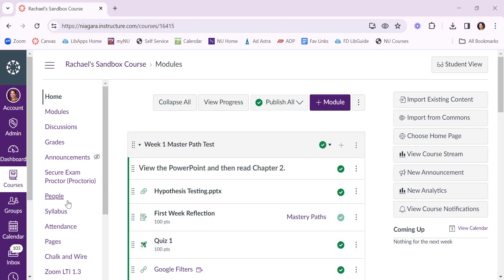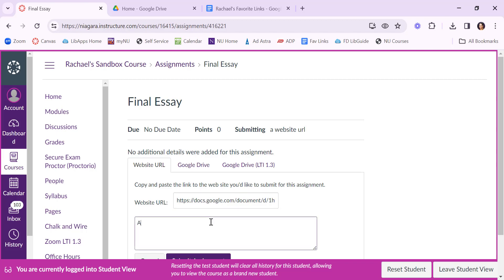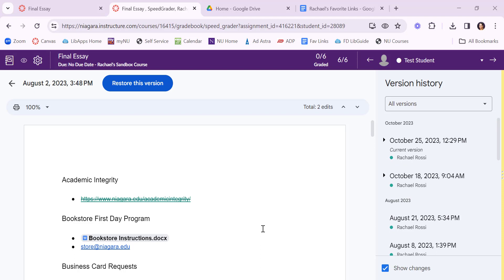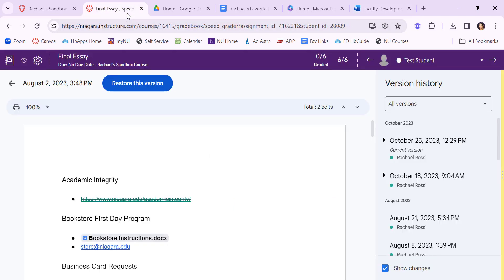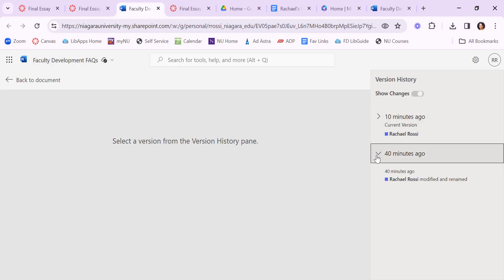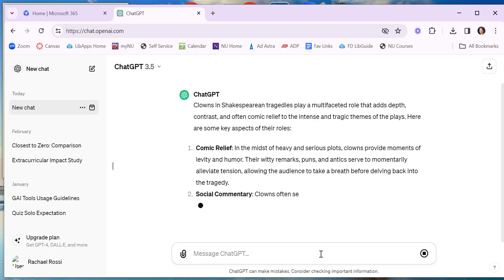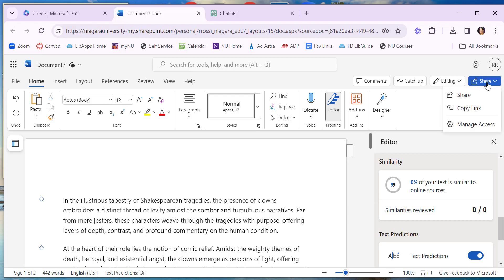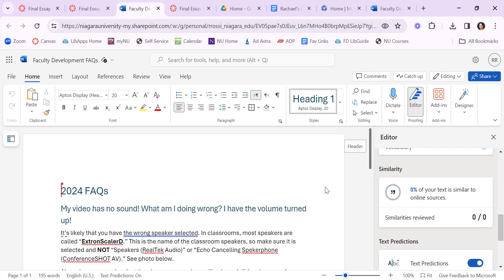Reviewing a Document's Version History Collected Through Canvas Assignments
If you suspect students are using AI to write their course papers, consider checking the document's version history to review their writing process. If you collect links to Google Docs or Microsoft Word 365 documents, you will receive the student's version history so you can review earlier drafts of their writing.